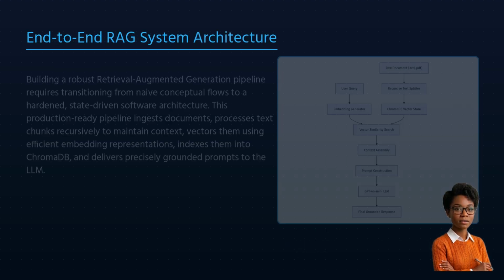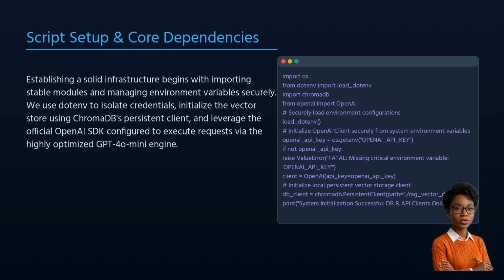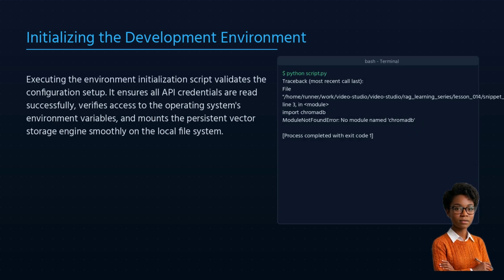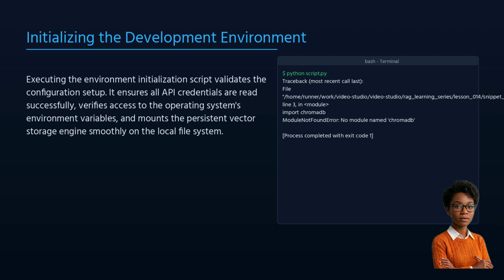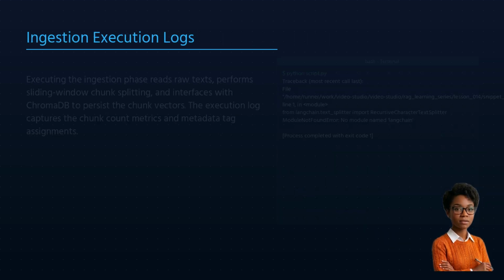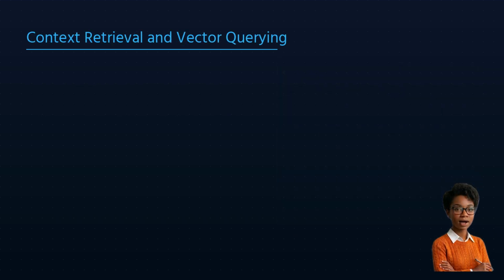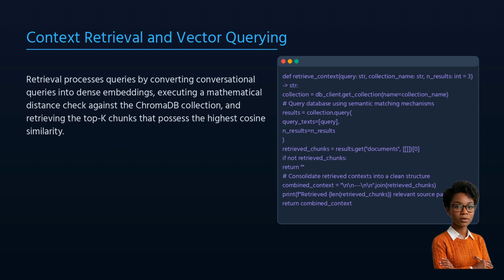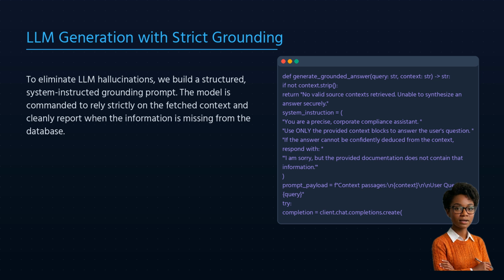Build an End-to-End RAG Script from Scratch (Production Ready Python Tutorial)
Stop patching together basic tutorials! In this comprehensive, step-by-step guide, we build a fully production-ready, End-to-End RAG (Retrieval Augmented Generation) pipeline in Python. You will learn to ingestion files, split text recursively, index into a vector database (ChromaDB), query it semantically, and generate grounded answers using GPT-4o-mini. Download the architectural diagrams and Python scripts from the link below to follow along!

📌 Timestamps:
0:00 - Module 7.2: Building a full End-to-End RAG script (Practical)
0:09 - Series Curriculum Map
0:13 - End-to-End RAG System Architecture
1:02 - Script Setup & Core Dependencies
1:39 - Initializing the Development Environment
2:44 - Deterministic Document Chunking & Ingestion
3:19 - Ingestion Execution Logs
4:14 - Context Retrieval and Vector Querying
4:49 - Running Context Retrieval
5:12 - LLM Generation with Strict Grounding
5:51 - Full End-to-End Pipeline Execution

📥 Downloadable Resources:
📥 End-to-End RAG System Architecture (v2_lesson_014_slide_2.mmd):